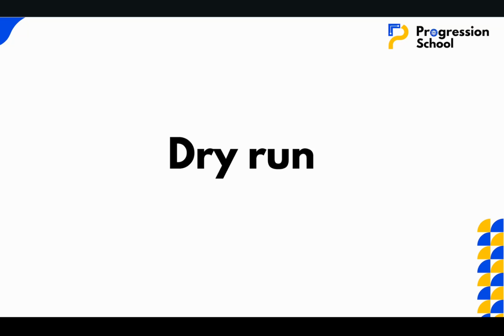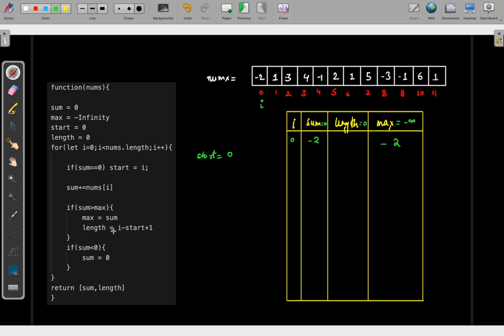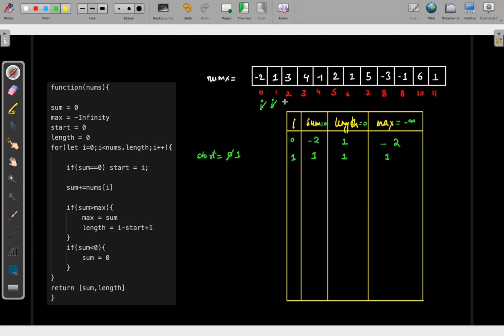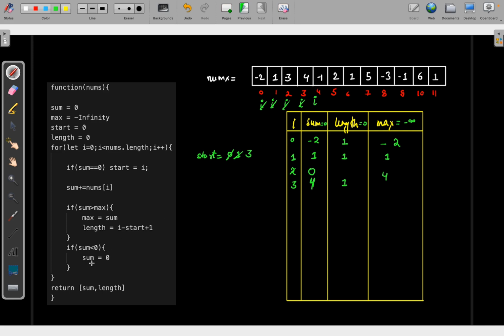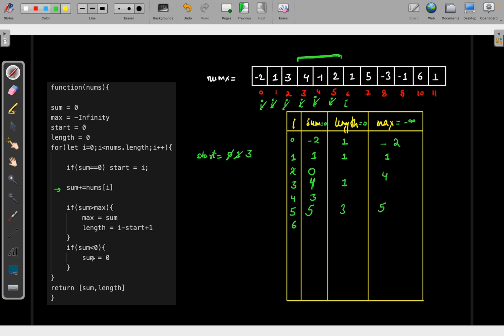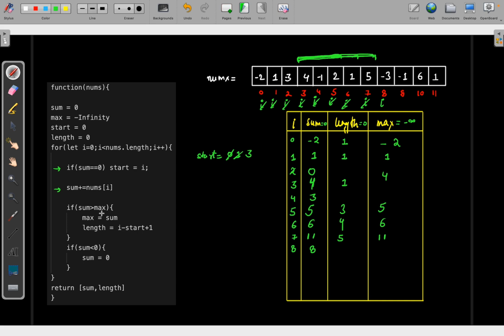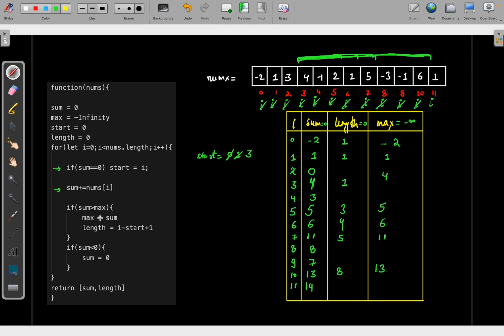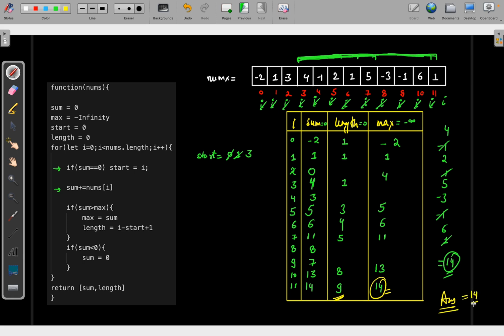Maximum Subarray | Dry Run | Leetcode 53 | Progression90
In this video, we'll be performing a dry run of the Maximum Subarray problem, which is a popular LeetCode challenge, specifically LeetCode 53. The Maximum Subarray problem asks to find the contiguous subarray within a one-dimensional array of numbers that has the largest sum. We'll break down the problem, identify the key elements, and walk through a step-by-step dry run to illustrate how to approach this problem using Kadane's algorithm.

To get a deeper understanding of the solution, you can access the source code for this problem

This video is part of our efforts to help you master data structures and algorithms, which are crucial for any aspiring software developer or programmer. If you're interested in learning full-stack development, including Generative AI, consider checking out our courses

For more content related to data structures and algorithms, including solutions to LeetCode problems, you can find the full playlist

You can also connect with Progression School on various social media platforms to stay updated on our latest content and offerings:

To attempt the Maximum Subarray problem yourself before watching the solution, you can find it on LeetCode